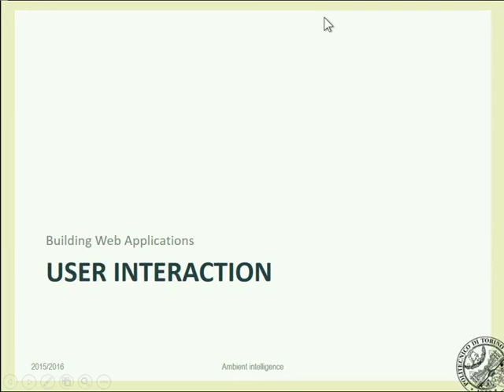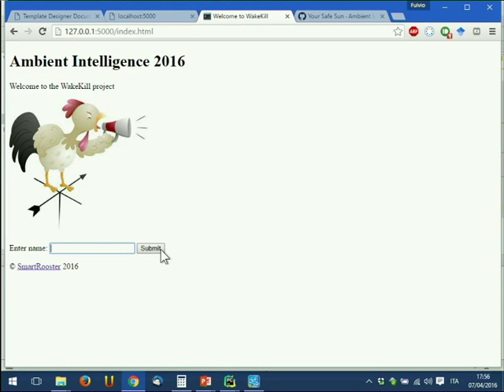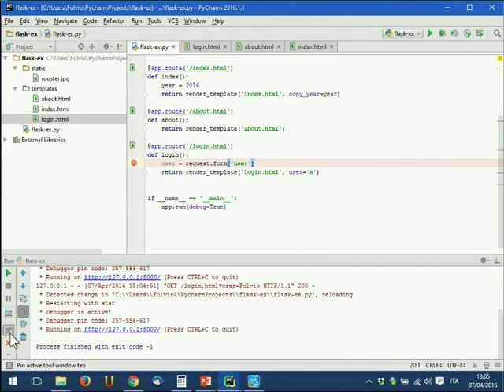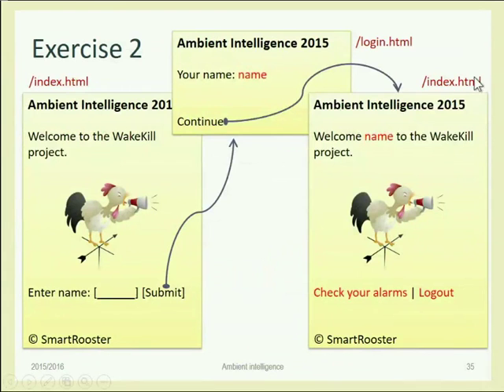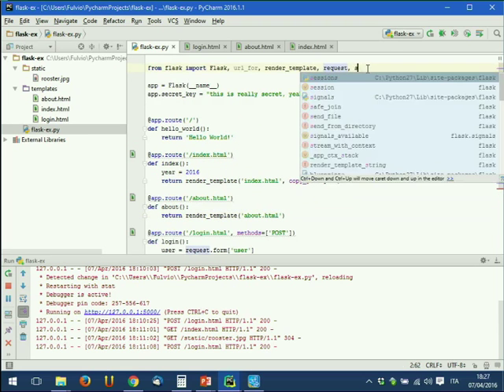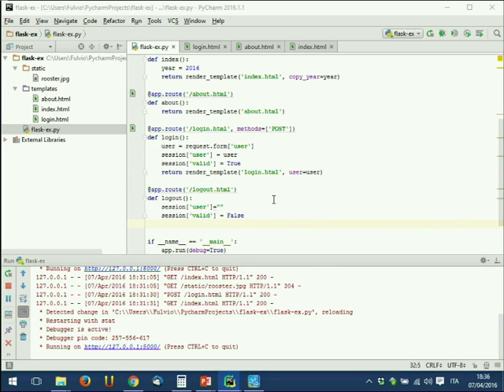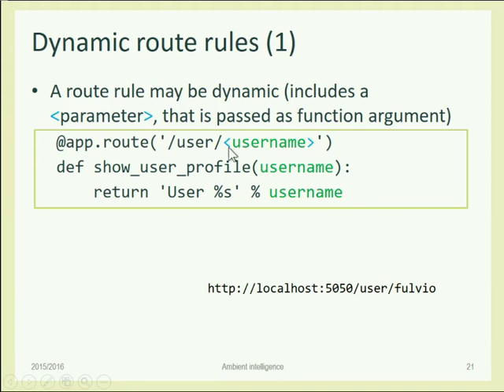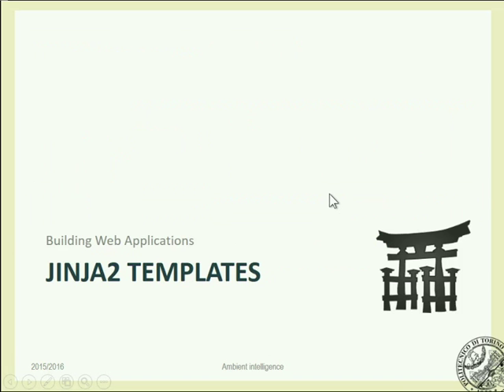AmI-2016-L13 Web Applications in Python with Flask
Lecture 13, date 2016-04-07: Web Applications in Python with Flask (exercise).